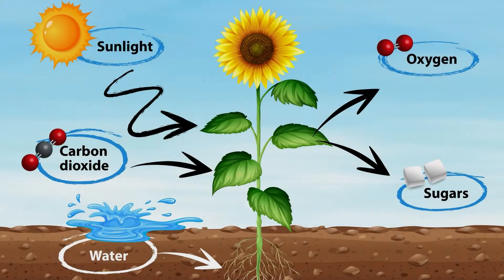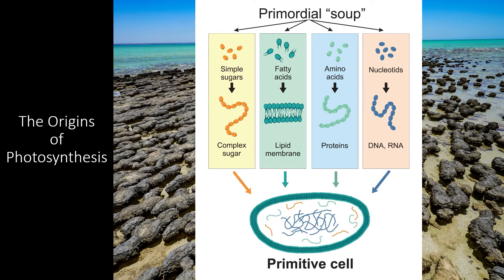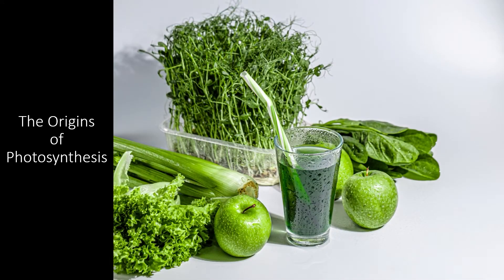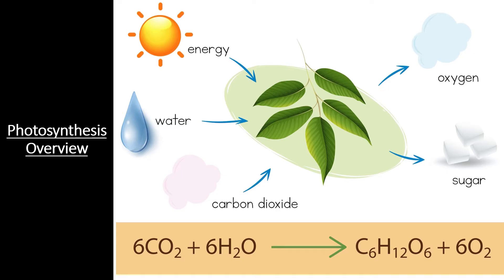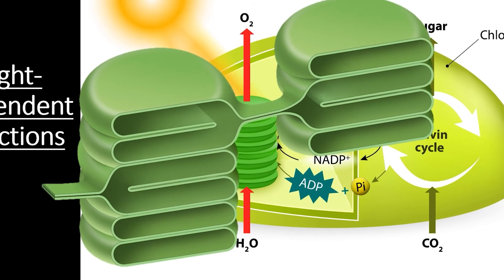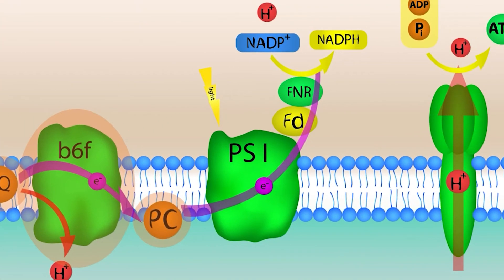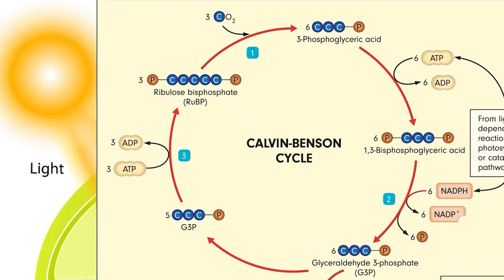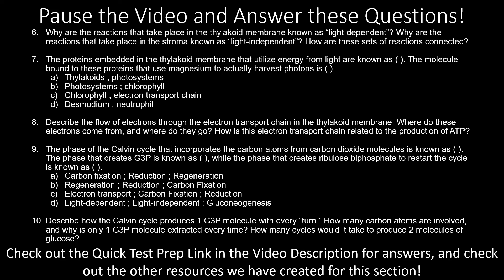Photosynthesis: Converting Solar Energy into Glucose | AP Biology 3.5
This section of the AP Biology curriculum covers photosynthesis and the reactions that make harvesting energy from the sun possible. We’ll start by going 2.3 billion years into the past to analyze the origins of photosynthesis. Then, we’ll go over a quick overview of the entire process. Finally, we’ll dive into the complexities of the light-dependent reactions that take place in the thylakoid membrane (including the photosystems and electron transport chain) and see how the products of these reactions feed the light-independent reactions of the Calvin cycle that ultimately create glucose. We’ll see not only how the photosystems are able to harvest light energy using pigments like chlorophyll, but we will also see how this energy is passed to the Calvin cycle using ATP and NADPH!

Resources related to this Video:
● Overview: The same information, for those who prefer to read.